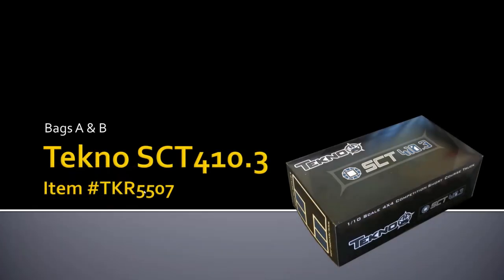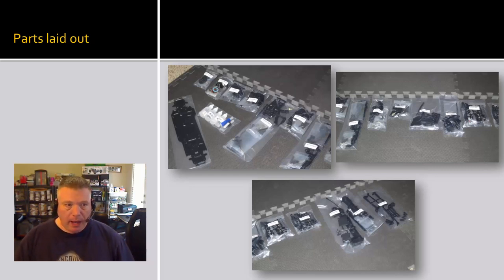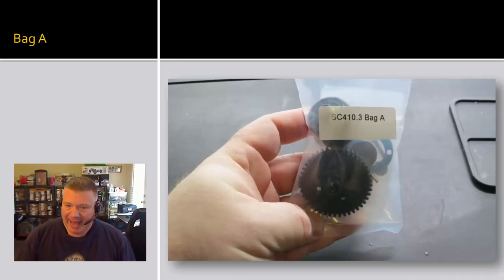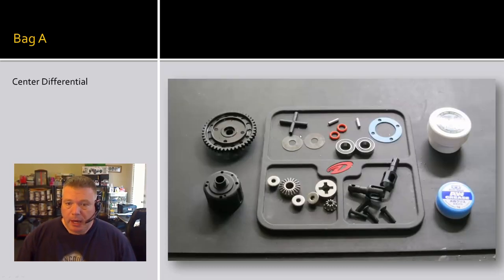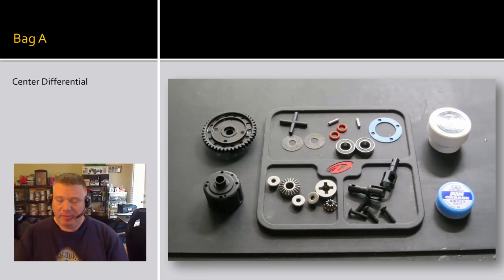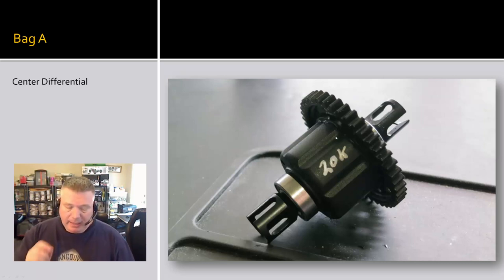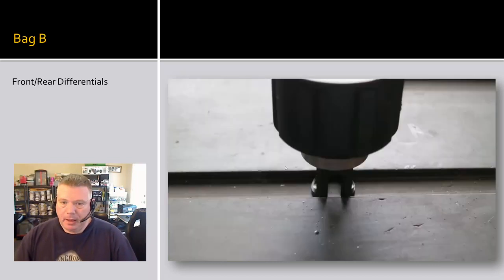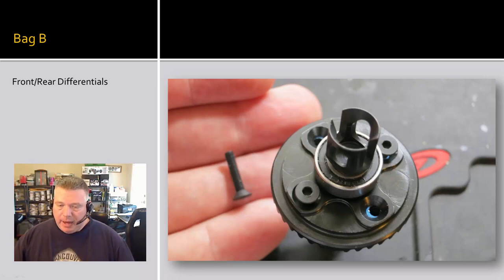Tekno SCT410.3 Team Build - Bags A & B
Building up the center, front and rear differentials for this Team Build, carpet surface race version of the Tekno SCT410.3 4WD short course truck.